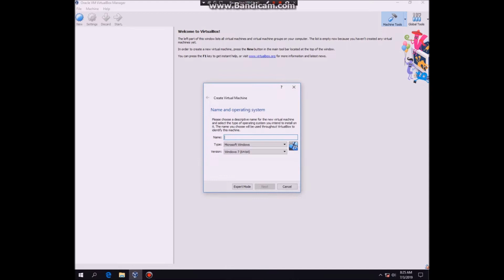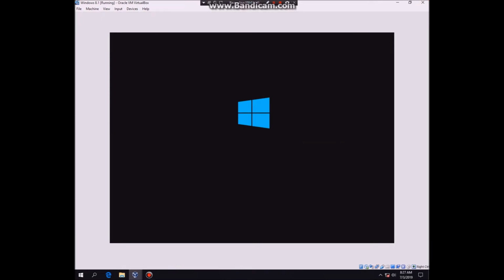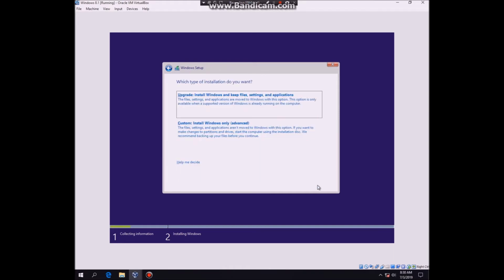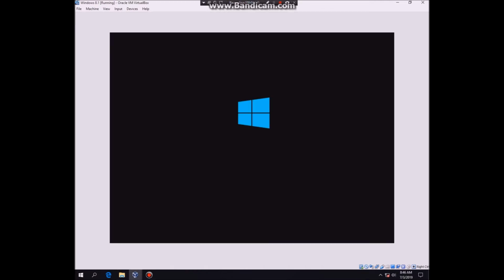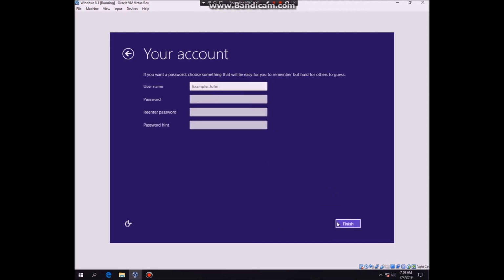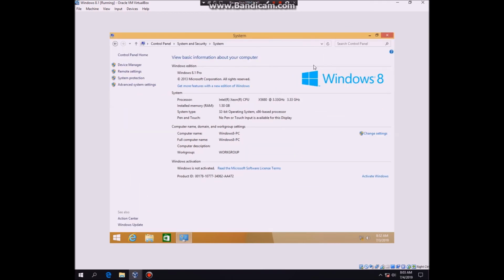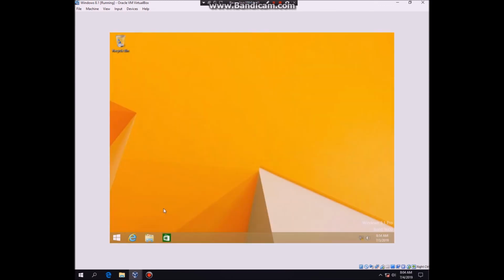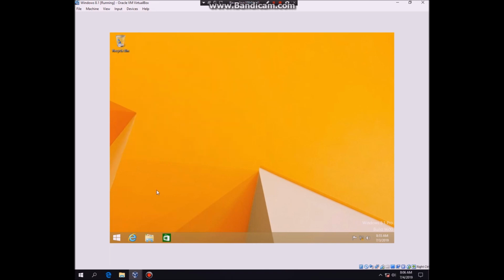Installing Windows 8.1 in VirtualBox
In this video, I will show you guys how to Install Windows 8.1 in VirtualBox.